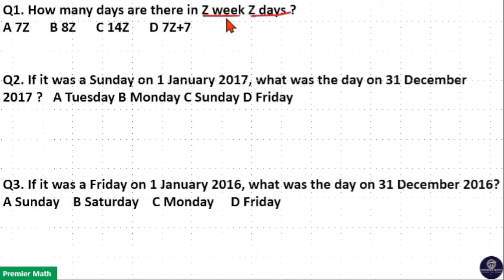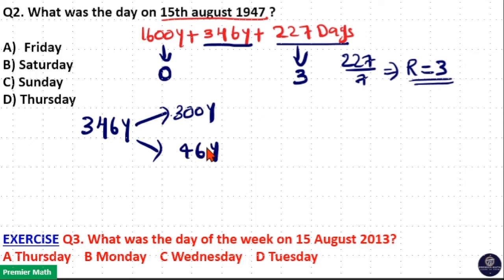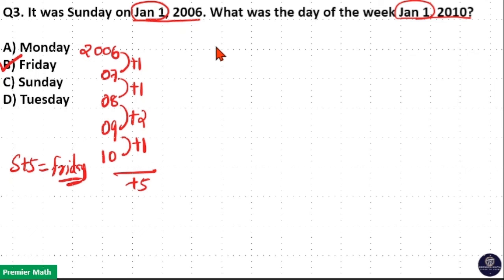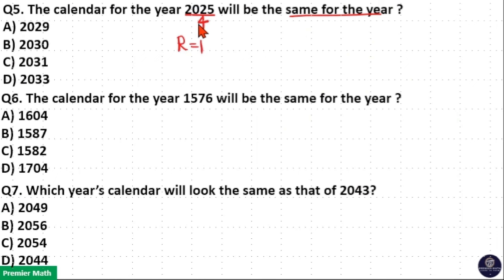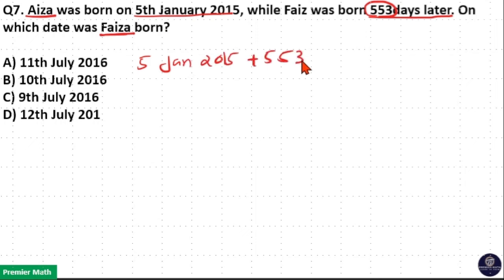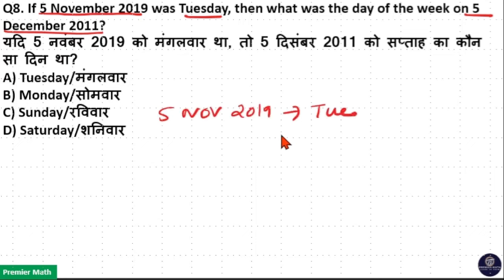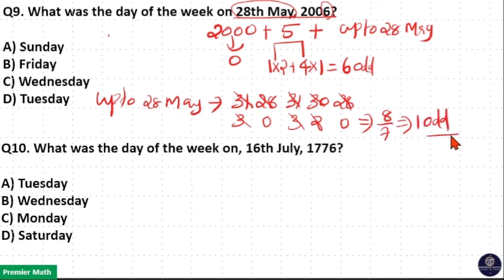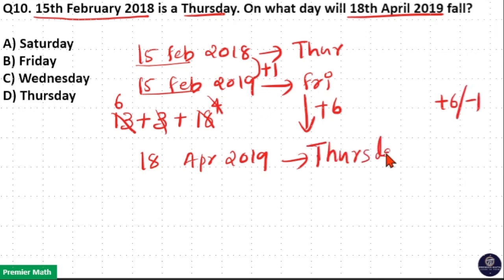Problems on Calendar | SSC CGL | Calendar Reasoning | Short Tricks and Concepts through problems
00:00 Intro
00:14 Q1
02:58 Q2
04:59 Find odd days in century years
08:13 Q3
11:14 Q4
13:04 Q5
13:12 Find The Same Calendar Year for the Year
15:55 Q6
18:17 Q7
20:12 Q8
23:09 Q9
26:04 Q10
30:54 Q11